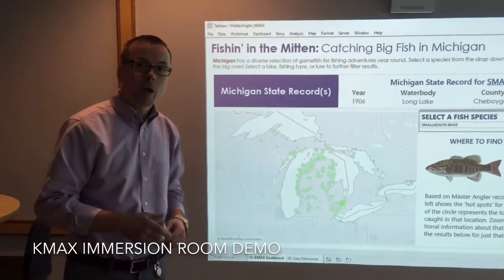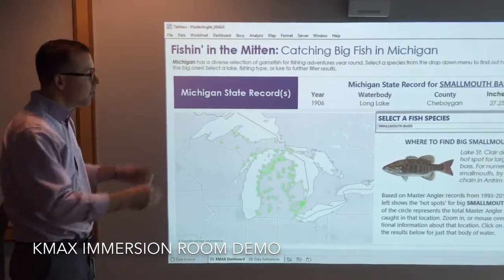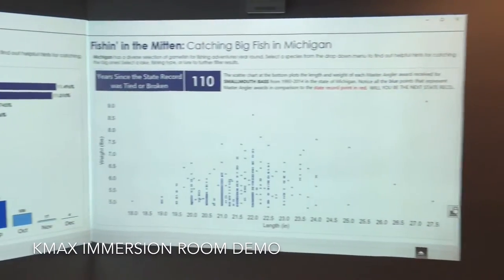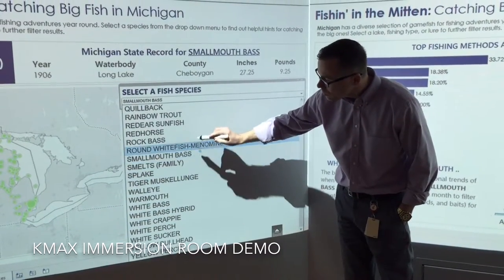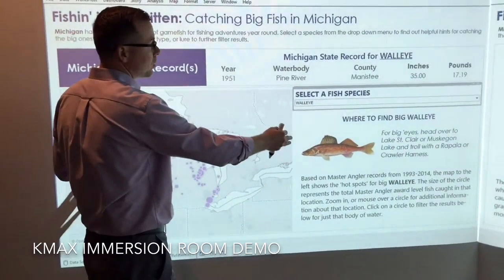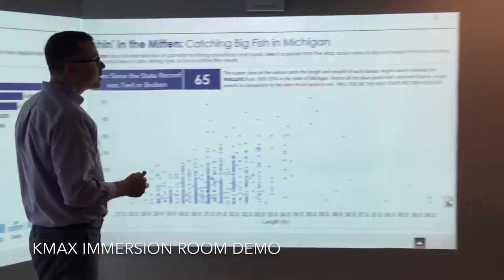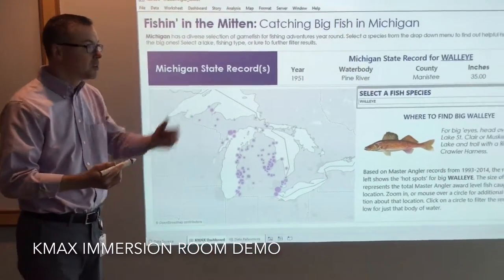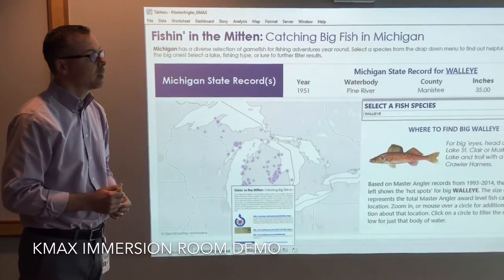Tableau Visualization Design for Multiple Screens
Visualization Design for Multiple Screens